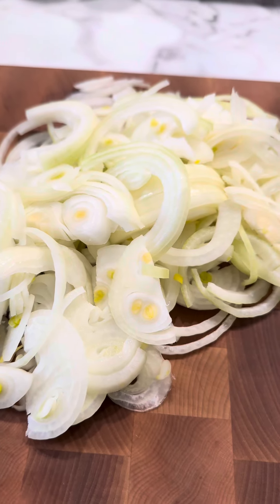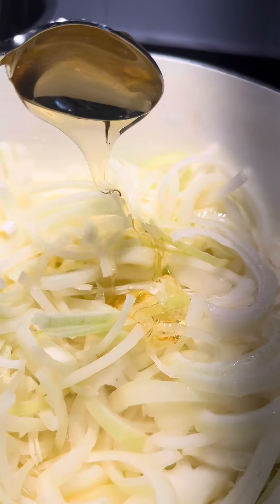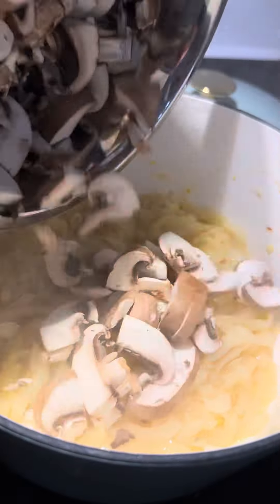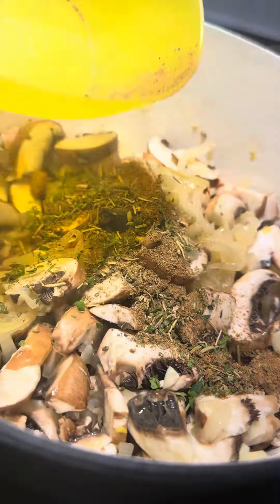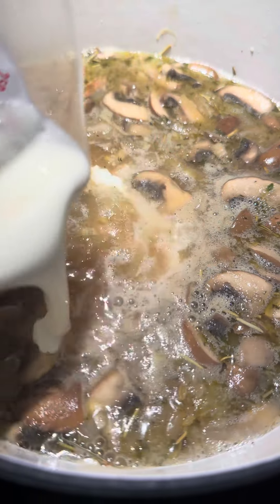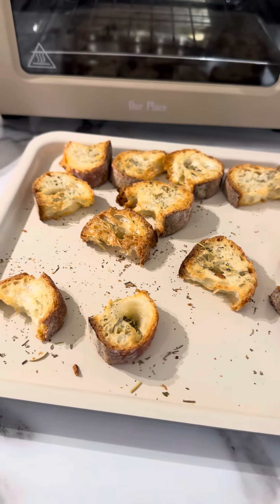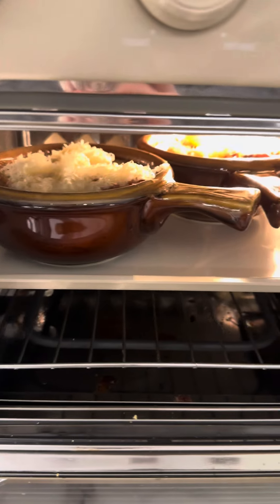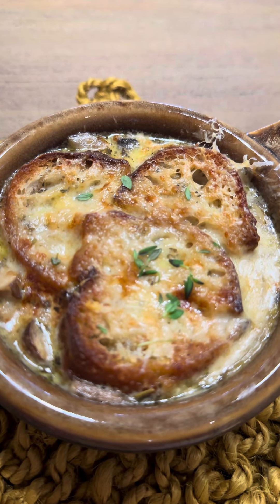Creamy Mushroom 🍄 French Onion 🧅 Soup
Ingredients

3-4 Yellow Onion 🧅 sliced
3 tablespoons of butter
1 tablespoons of honey 🍯
1 cup white wine
Salt and pepper
1 container of mushrooms 🍄
2 cloves of garlic
Freshly chopped thyme 🌿
Dried Herbs de Provence 🌿
Porcini Umami Mushroom rub (optional)
Baguette into crouton chunks 🥖
Gruyère 🧀